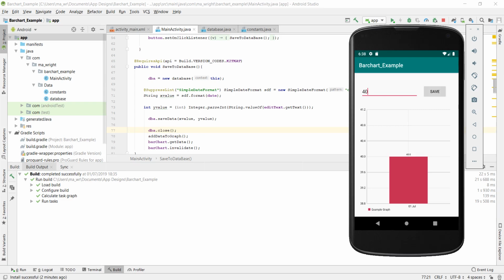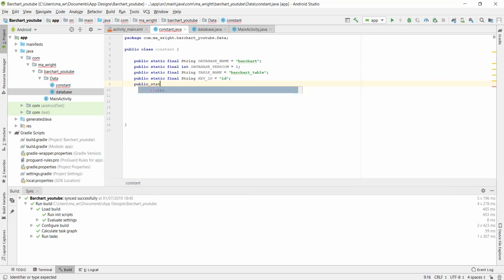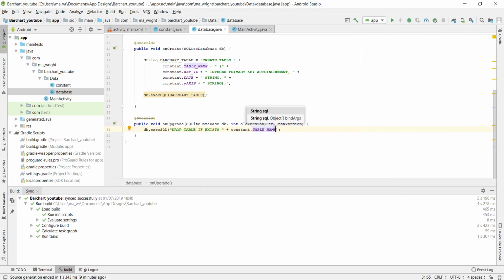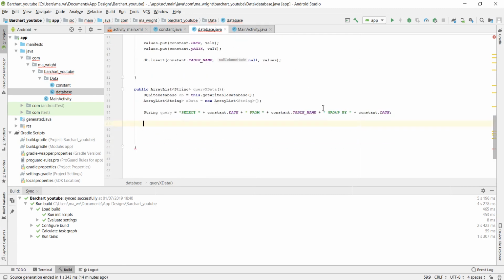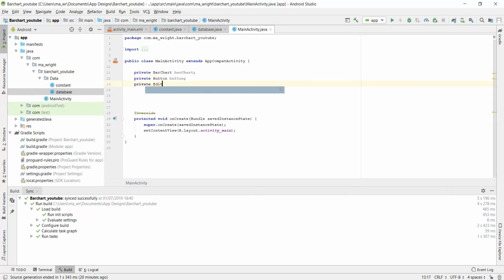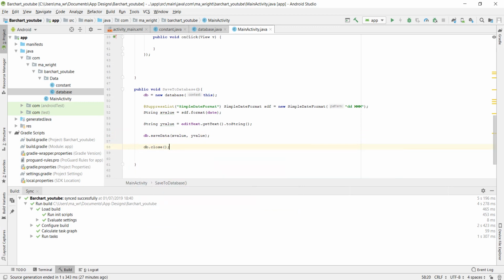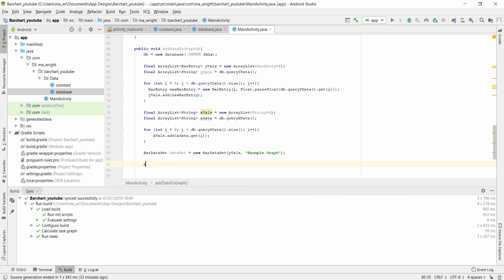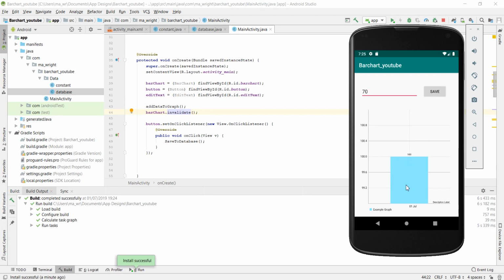Android Studio: Create a Bar Chart using SqLite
In this video I go through how to create a bar chart using MPAndroidChart in Android Studio using data saved in an sqlite database.